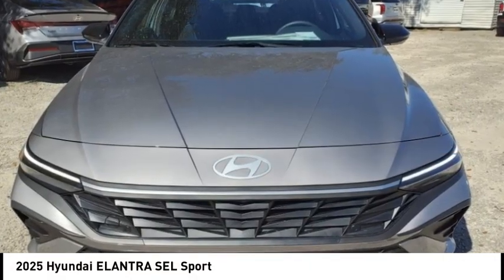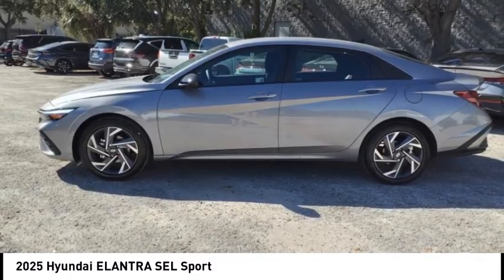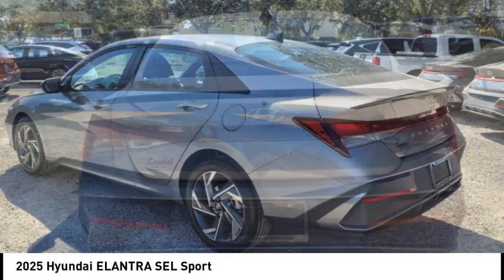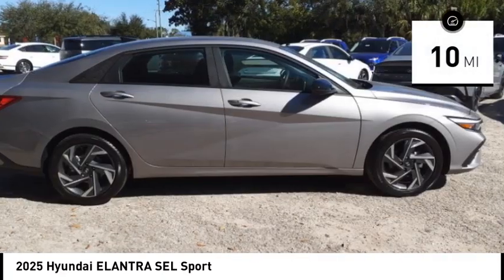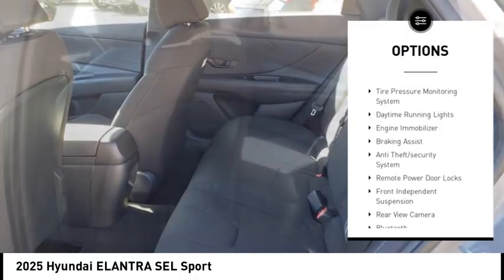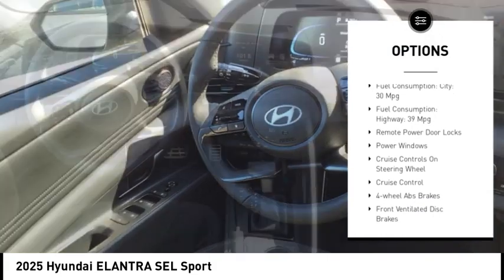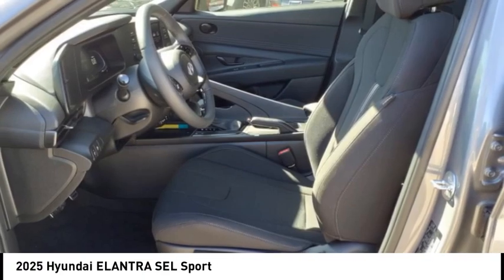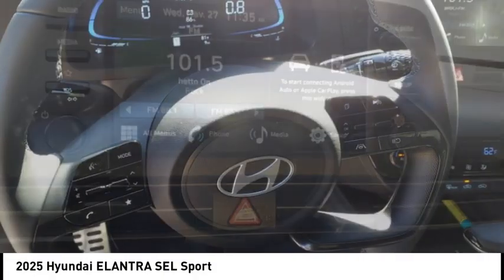2025 Hyundai ELANTRA Melbourne FL H87452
2025 Hyundai ELANTRA SEL Sport

Don't miss this 2025 Hyundai ELANTRA. It's equipped with great features. You'll want to take this vehicle home. Make a great choice today.